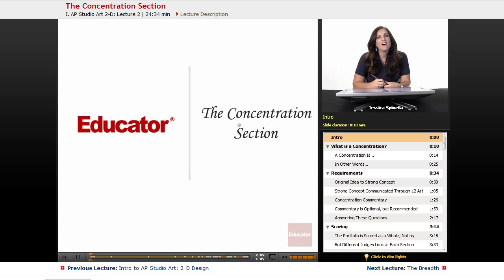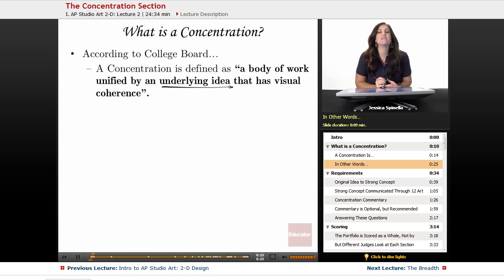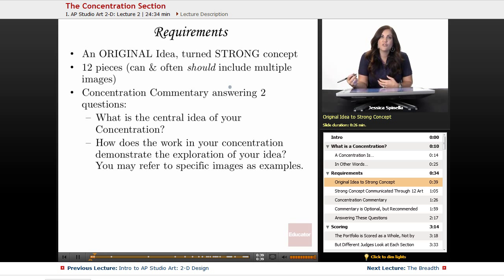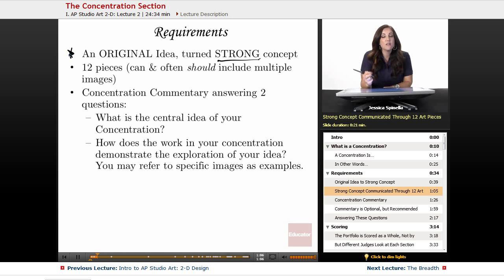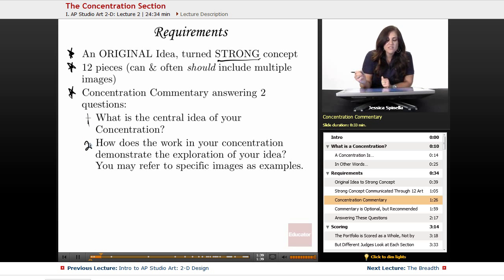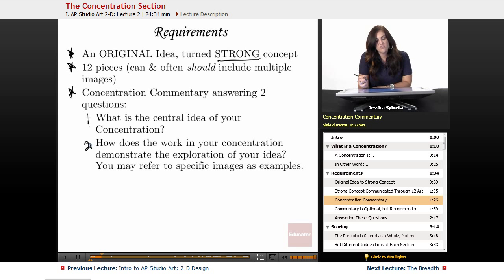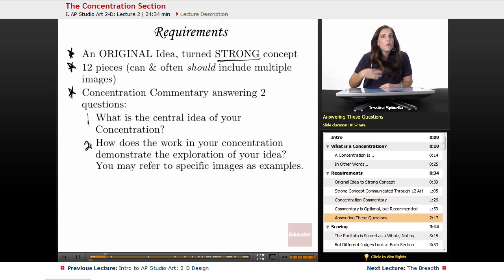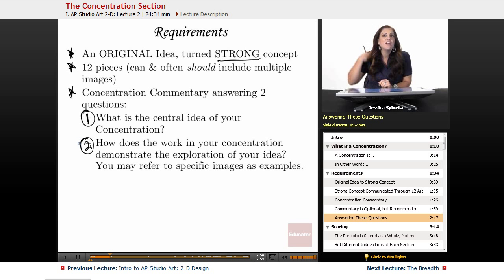"The Concentration Section" | AP Studio Art 2D with Educator.com